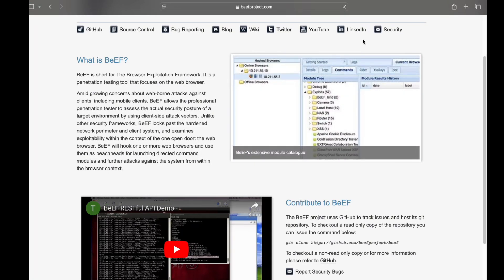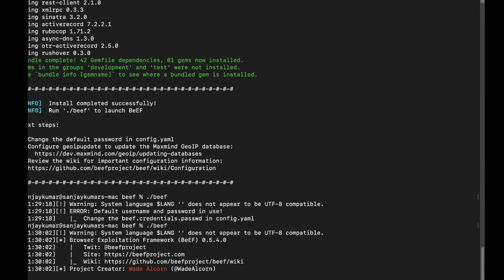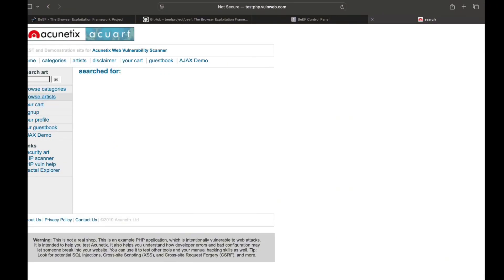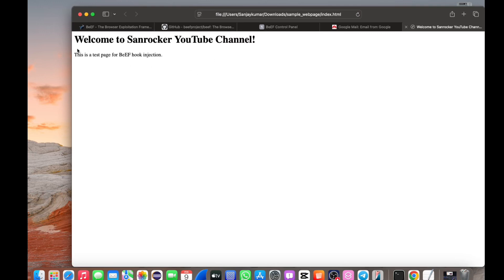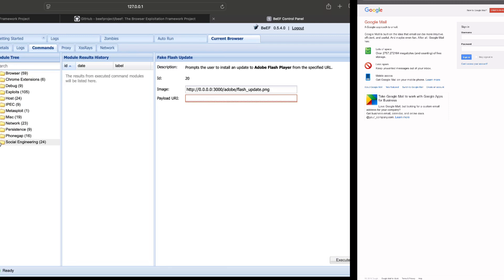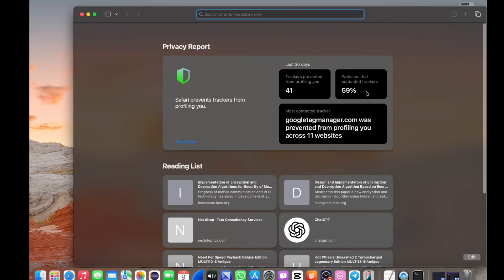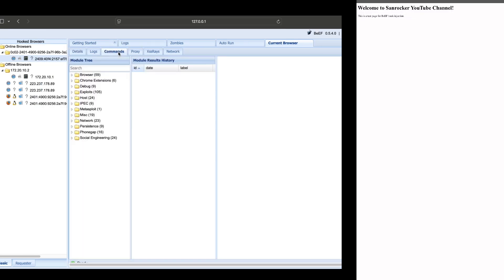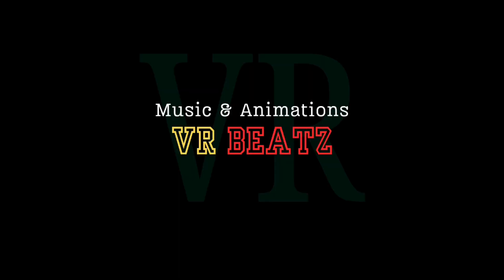I Hacked a Web Browser with Just One Link! 🔗😱| BeEF Exploitation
📌 How We Get Hacked Just by Clicking a Link!
Ever wondered how hackers can gain access to your device just by making you click a link? 😨 In this video, I demonstrate a real-world browser exploit using BeEF (Browser Exploitation Framework) to show how attackers can hijack your browser and take control remotely.

🔴 In this video, you’ll learn:

✅ How hackers use malicious links to exploit devices
✅ Live demonstration of BeEF in action
✅ How attackers run fake pop-ups, and more
✅ The best ways to protect yourself from such attacks

💡 Stay Safe! Follow these tips:
✔️ Never click on unknown links
✔️ Keep your browser updated
✔️ Use an ad blocker & disable JavaScript on untrusted sites
✔️ Be cautious with shortened URLs